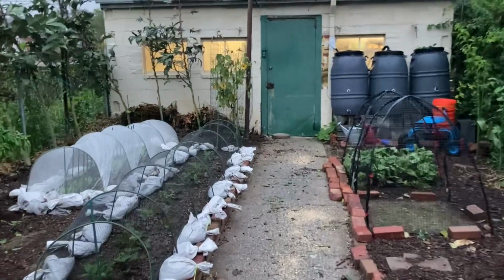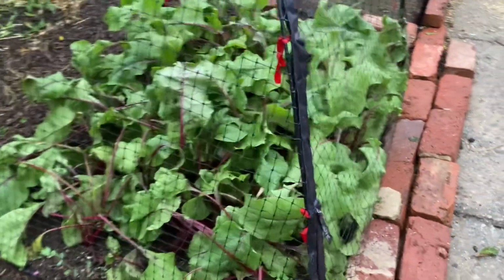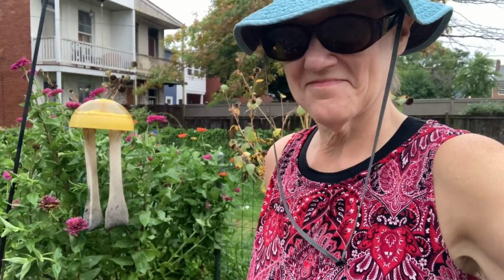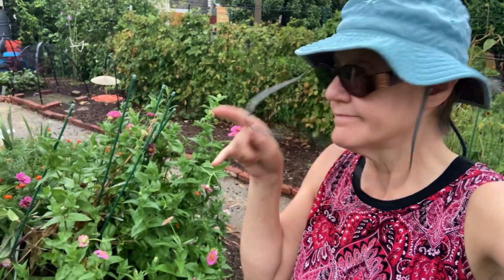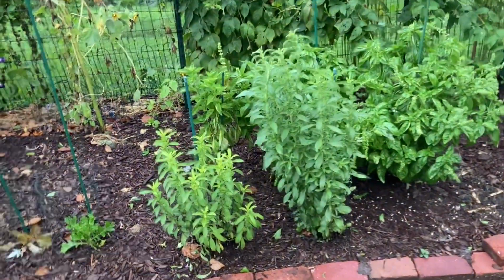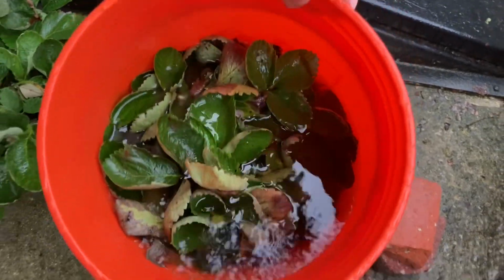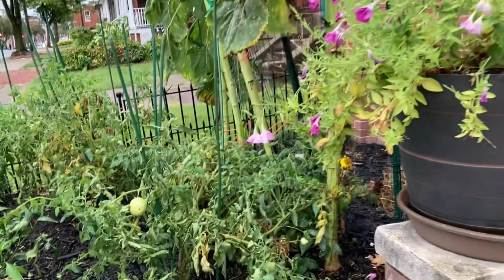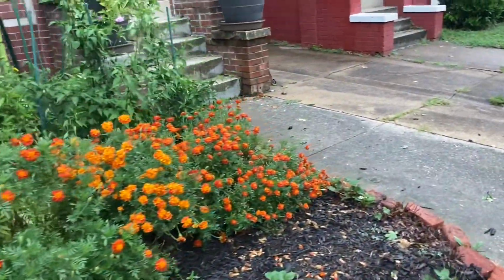Checking for Storm Damage after Last Night’s Hail | Mornings in the Garden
Welcome to Withrow Urban Homestead where my husband Dale and I (Judith) grow veggies and fruit on our small historic downtown rowhouse property using no-till and natural practices.